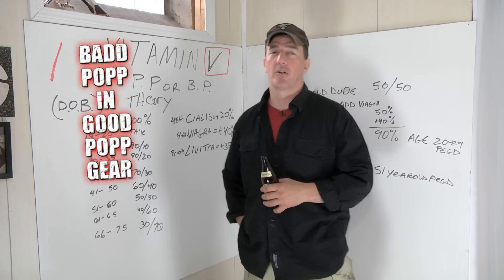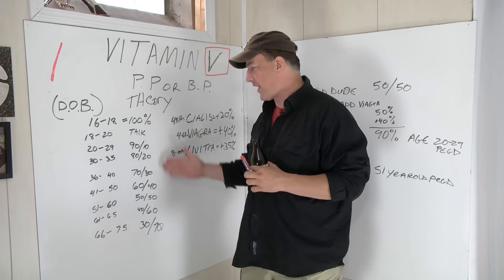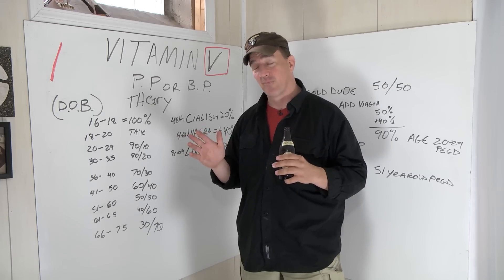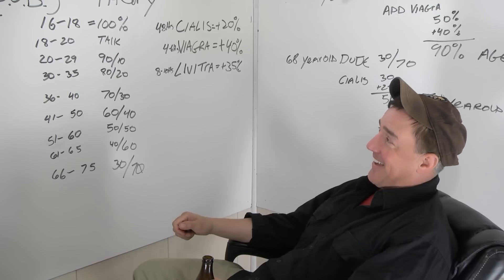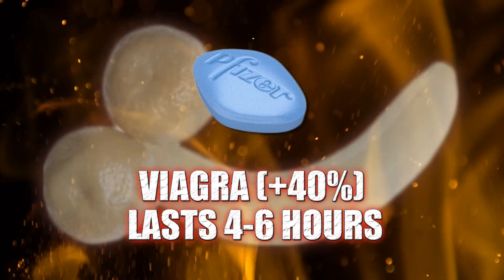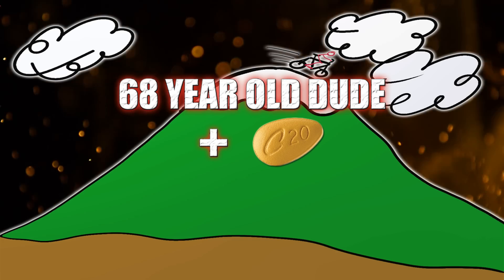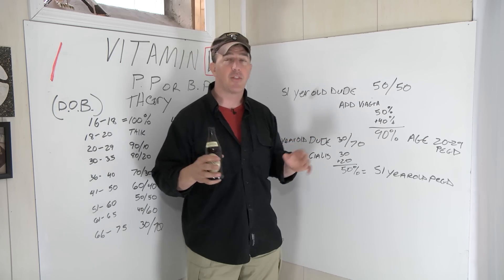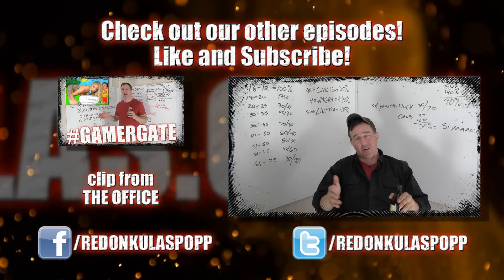VITAMIN V | Redonkulas.com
V for Viagra. Popp has been getting spam mail for boner pills. Have you?

To donate to this content, see our list of channels, purchase merchandise or join Popp’s Preppers,

Redonkulas.com Productions
29488 Woodward Avenue, Unit 407

And be sure to tune in for Grunt Speak Live
Tuesdays and Thursdays at 8pm Eastern
And
Supporter Sunday streams for Locals, GiveSendBro, and SubscribeStar members only!